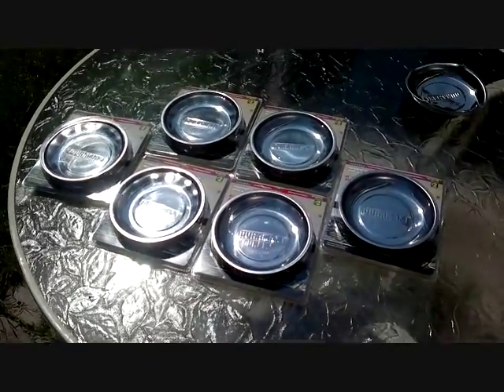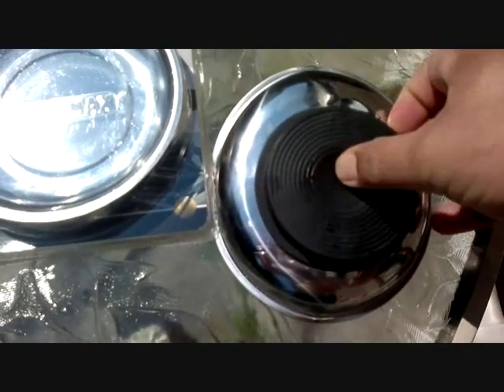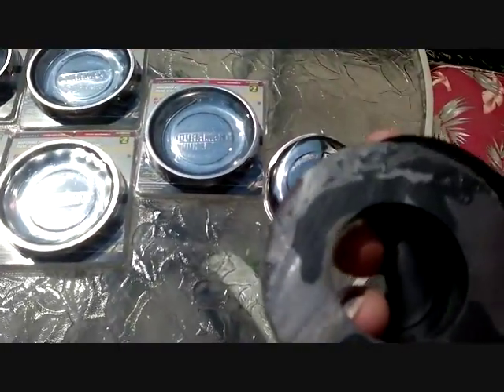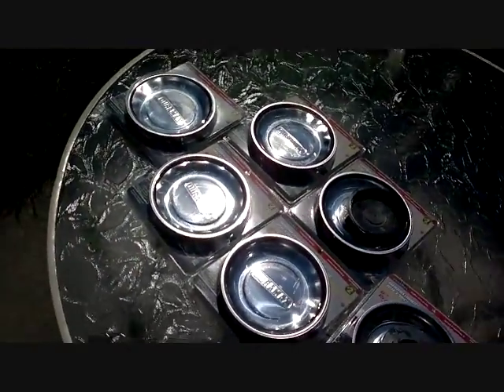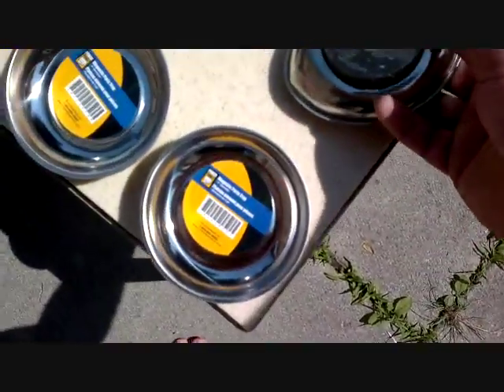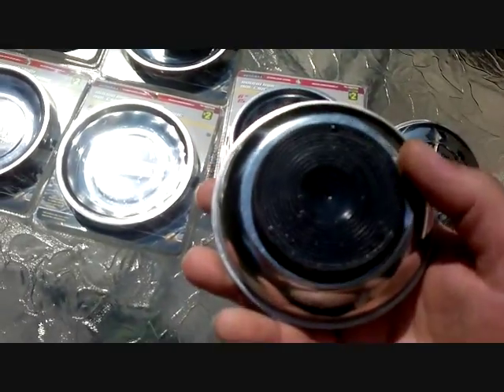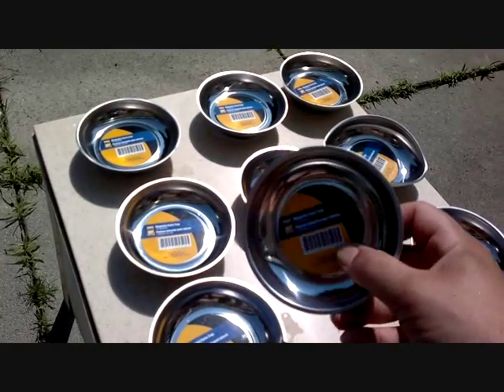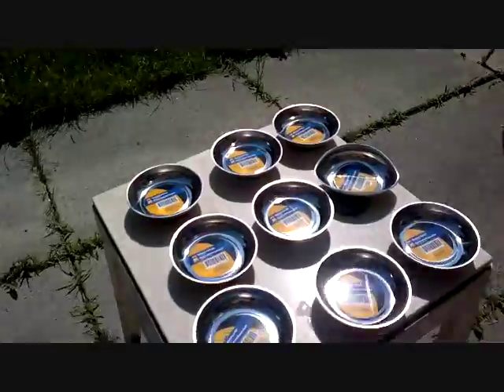cheap magnets for magnet motors and overunity experiments new 2012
hey there just wanted to share a cheap way to get large ring magnets for your magnet motor and over unity experiments. Go to your dollar store and see if they have some magnetic bolt trays used by mechanics. If you're lucky you can get them for 2 bucks each.